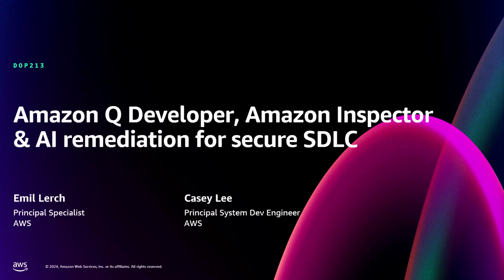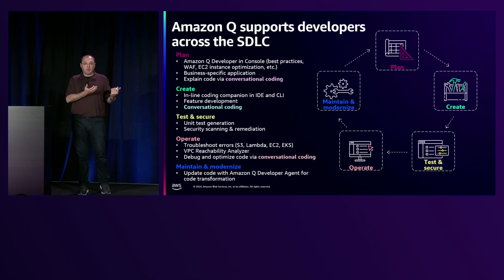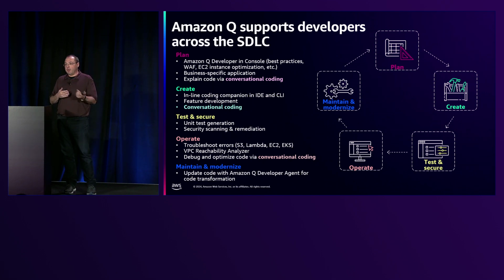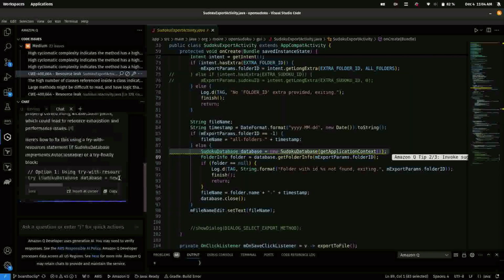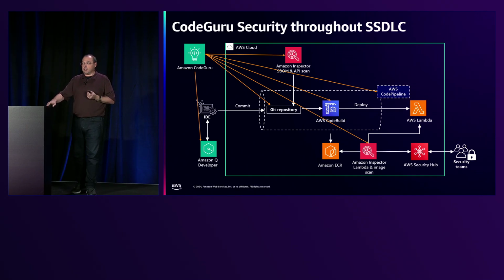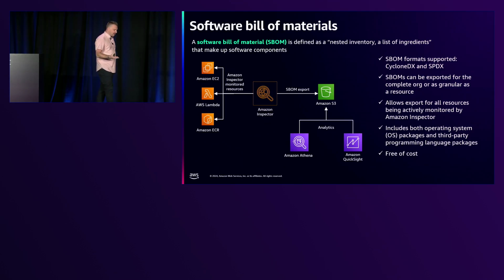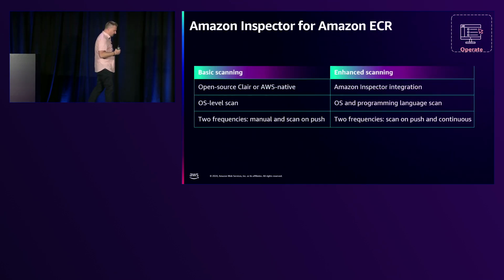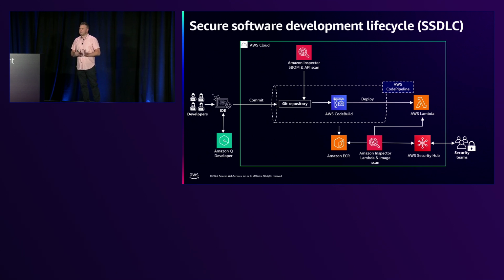AWS re:Invent 2024 - Amazon Q Developer, Amazon Inspector & AI remediation for secure SDLC (DOP213)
Elevate your security posture with AWS offerings across the software development lifecycle (SDLC). Use Amazon Q Developer in the IDE to scan code before committing, Amazon CodeGuru in the CI/CD pipeline to block insecure deployments, and Amazon Inspector at runtime for continuous scanning. Harness the power of generative AI to automate remediation of security findings. This session demonstrates how to seamlessly integrate these services, empowering you to proactively identify and mitigate vulnerabilities throughout the SDLC, ensuring robust security from code to production.